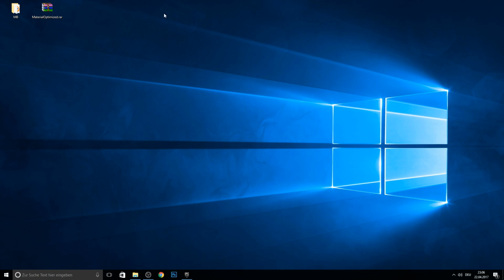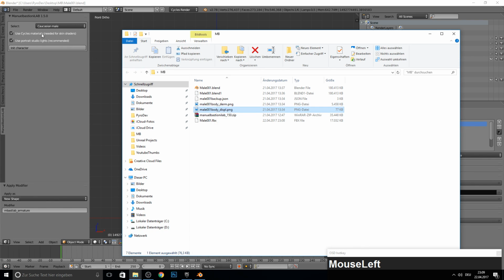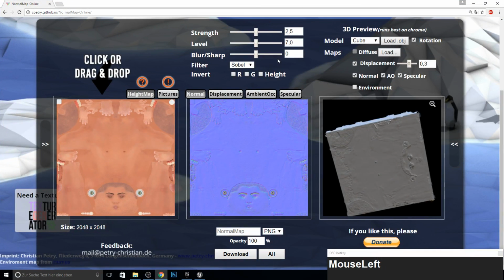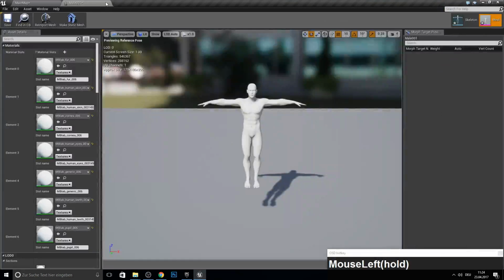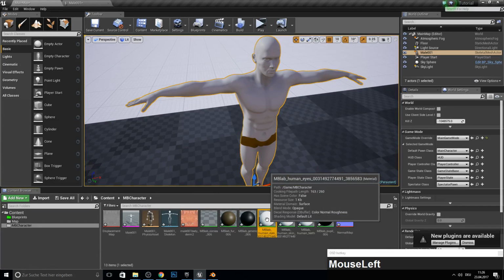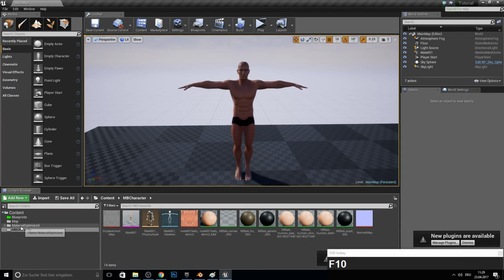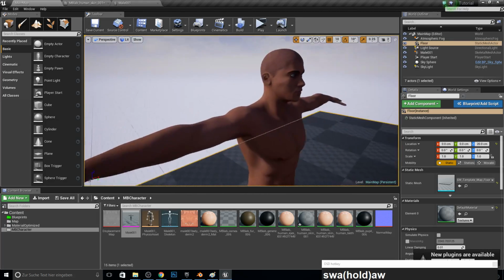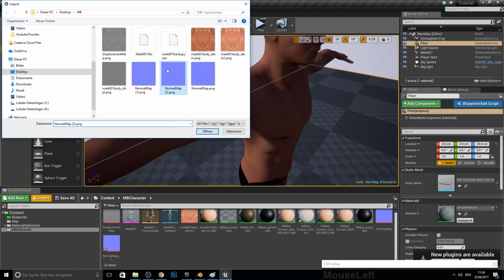Unreal Engine 4 - Manuel Bastioni 1.5 to Unreal Engine 4 #4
In this Series we will work on an Open World Game from Scratch.

#4 Working with Manuel Bastioni Laboratory
- Editing the Diffuse
- Creating Normals
- Importing FBX

Do you have any Ideas for this Series, what would be good in an Open World game?